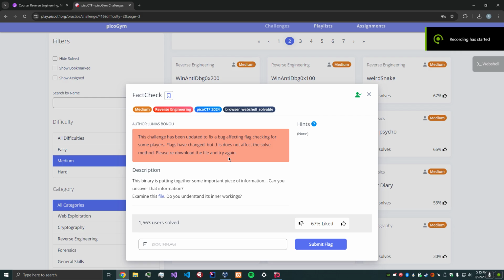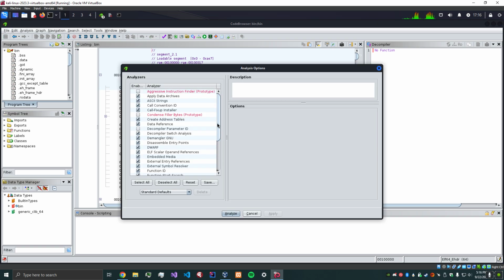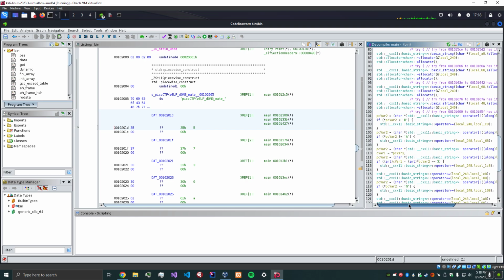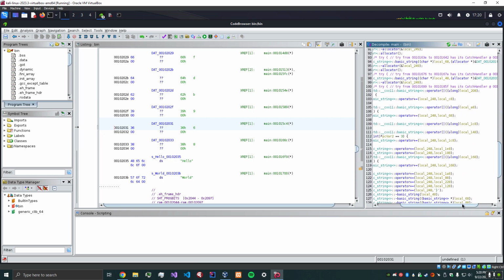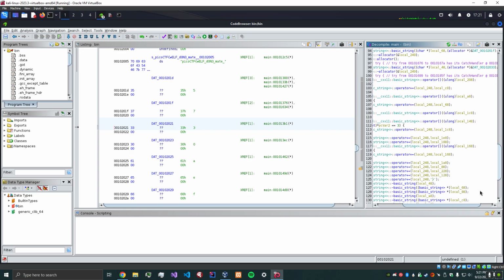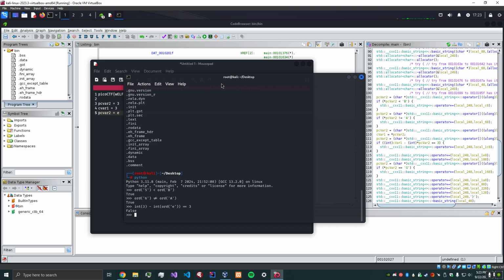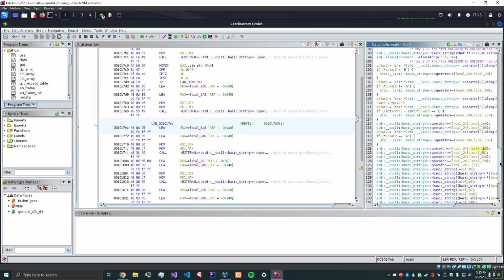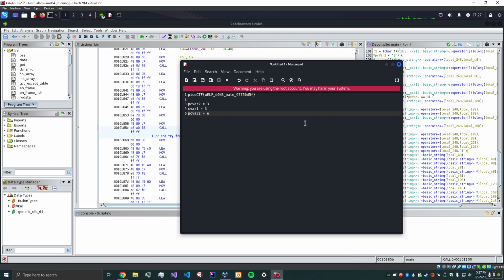Fact Check picoCTF 2024 Reverse Engineering Challenge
A scavenger hunt style reverse engineering challenge of an ELF binary.